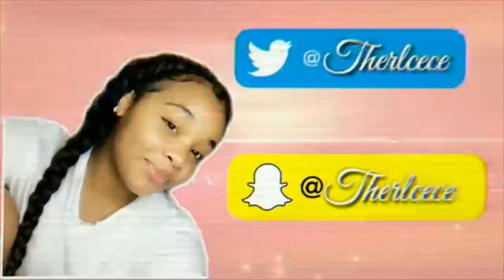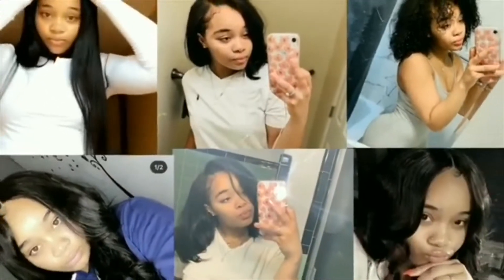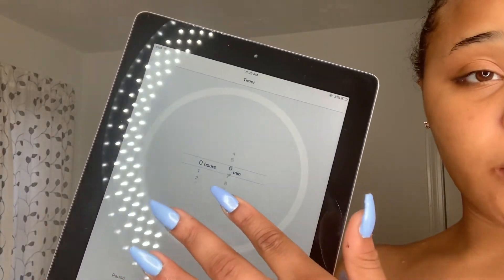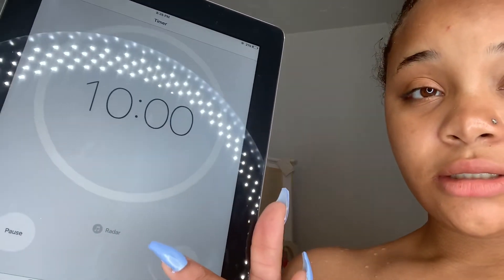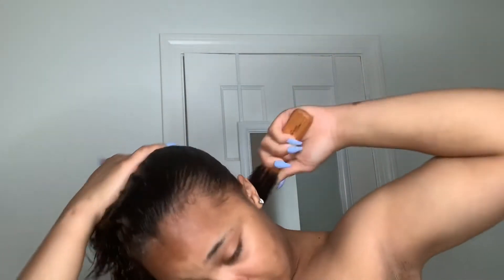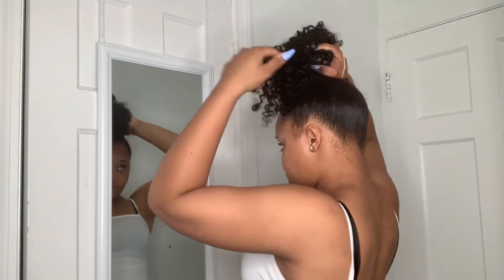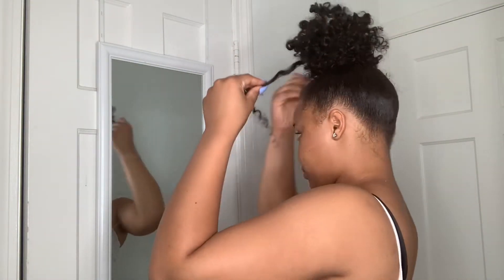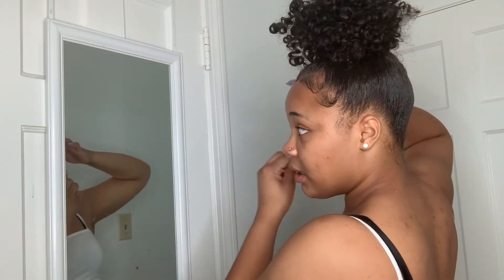Curly sleek bun...// Grwm // short vlog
Social media’s